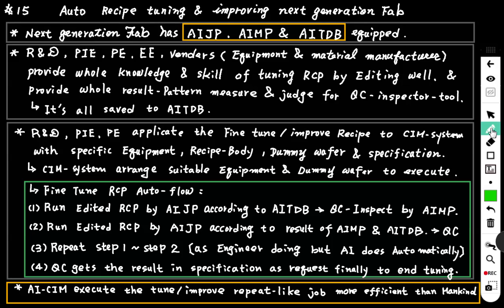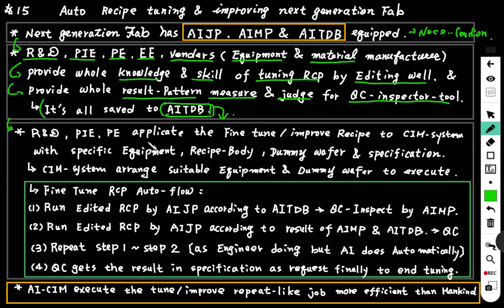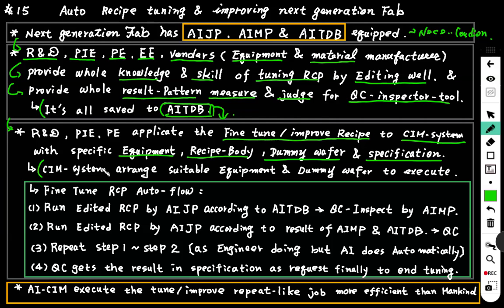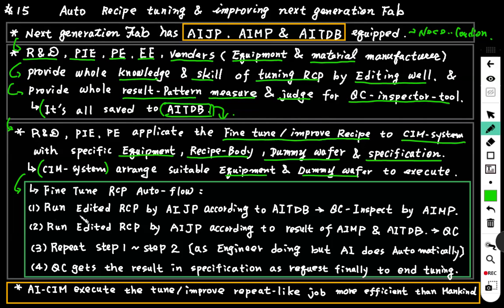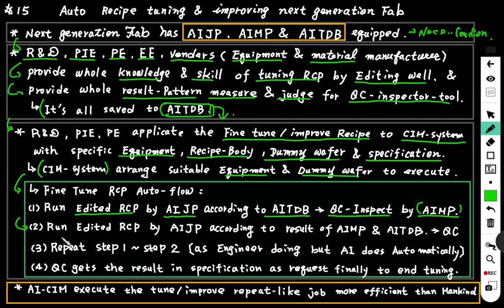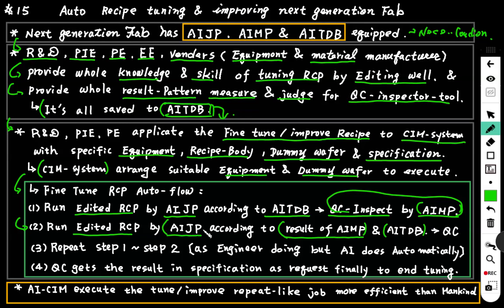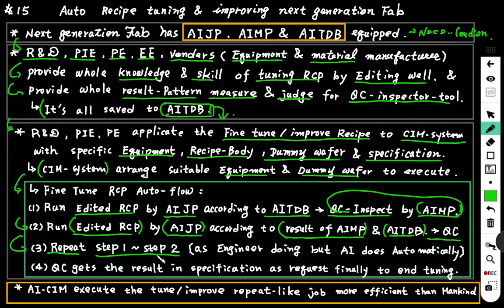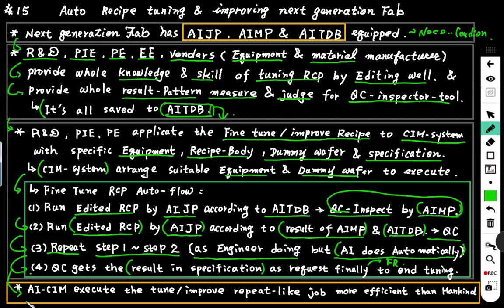AF15 Auto Recipe tune/improve at next generation Fab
Move on to next generation Fab